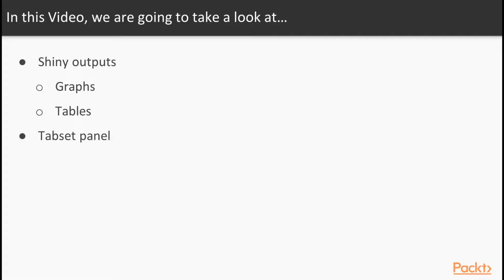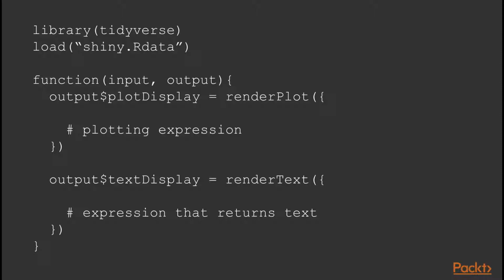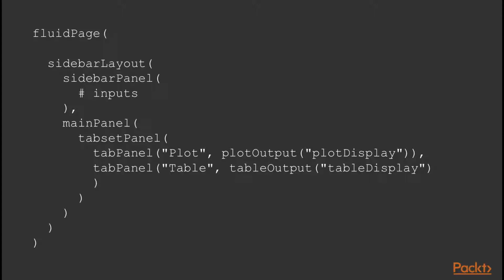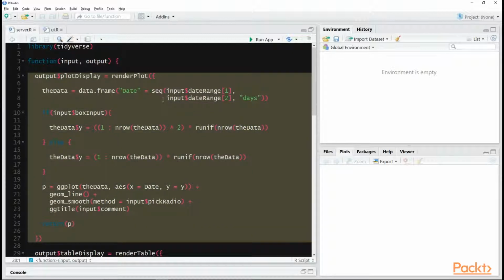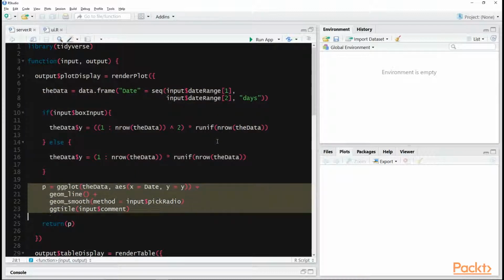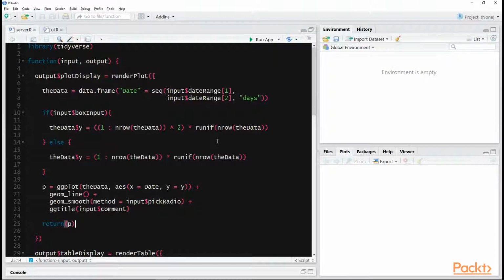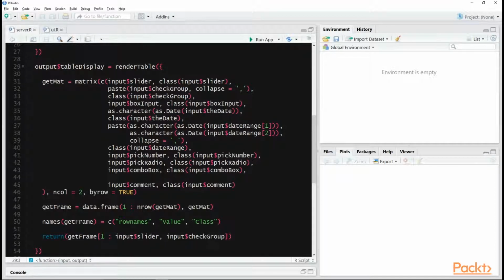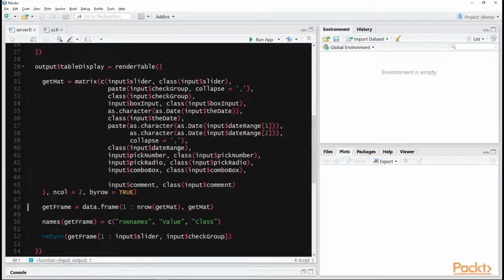Getting started with Shiny : Shiny Building Blocks - Outputs | packtpub.com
The aim of this video is to learn about the structure of the server, R files, and some of the output widgets that go in it.
• Understand the Structure the server and the R file
• Use the renderPlot() function
• Use the renderTable() function